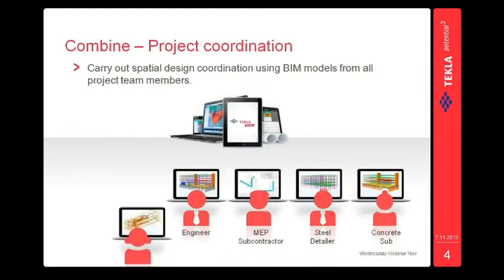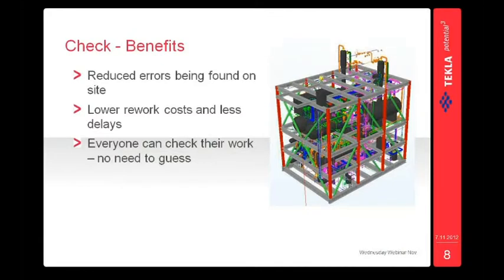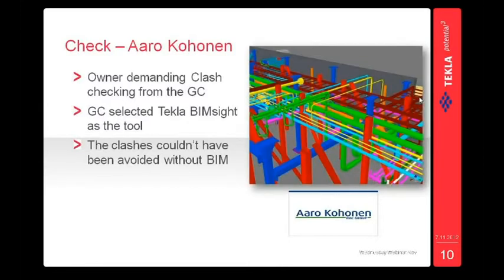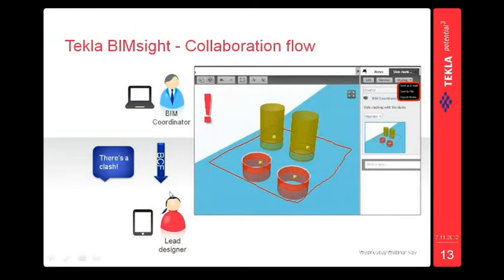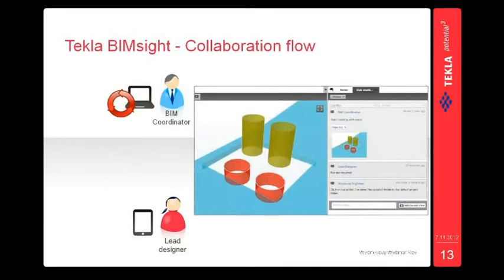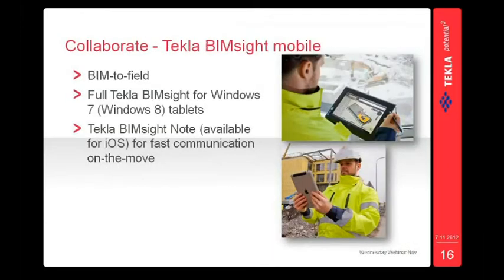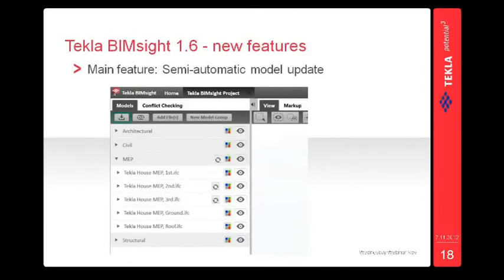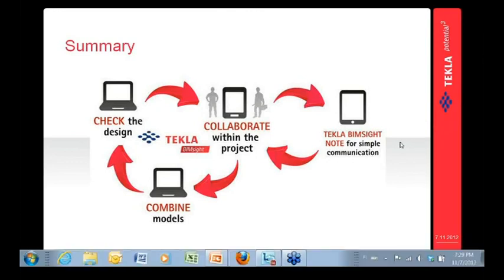TeklaBIMSight cordination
BIM Projekto koordinavimas Tekla BIM Sight